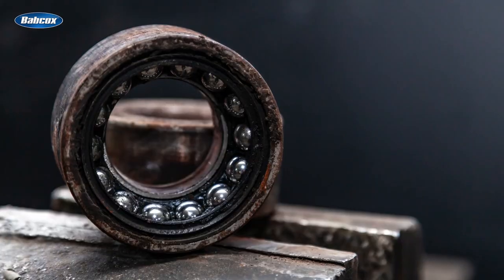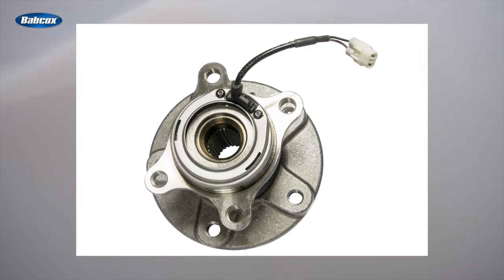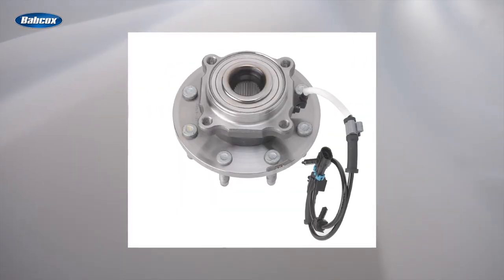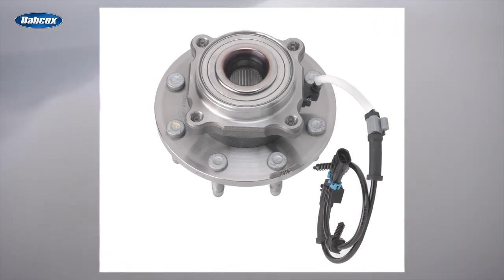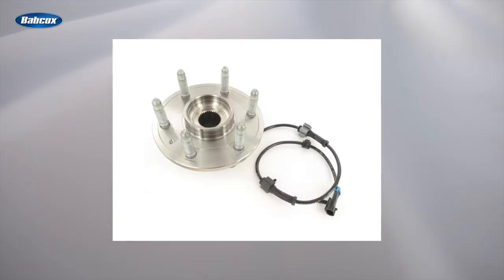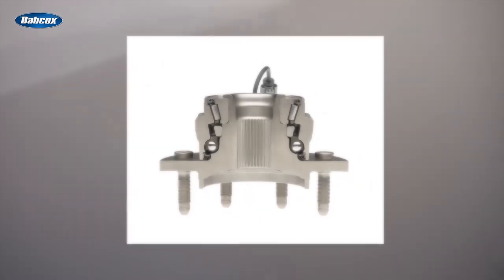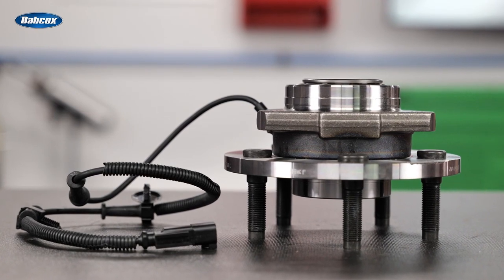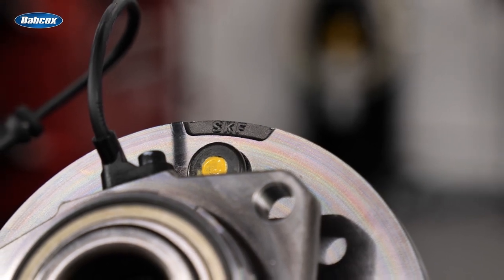Recommending Premium Hub Bearings for Light Trucks and SUVs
Hub bearings are a critical safety component, as they provide a mounting point for the brake and wheel, serve as structural support for the suspension and transmit driveline torque in front-wheel-drive vehicles. Considering the importance of hub bearings to the safe operation of the vehicle, it’s a good idea to recommend high-quality, premium replacement units.